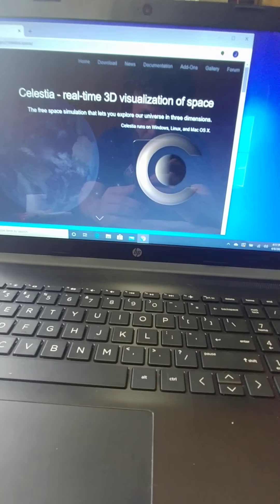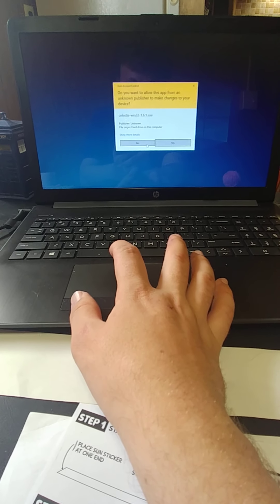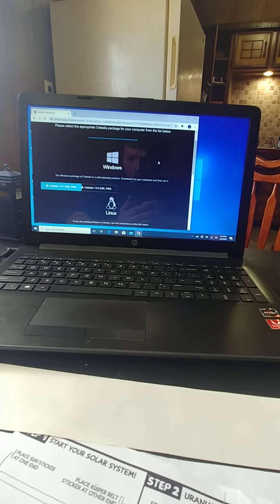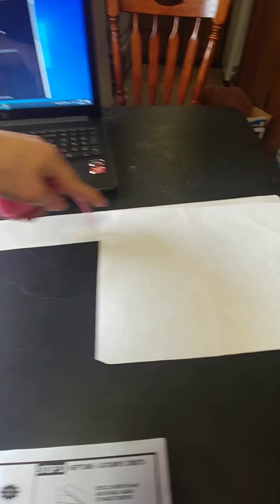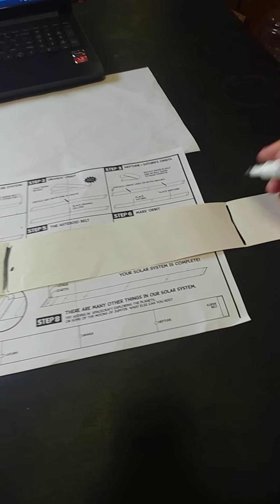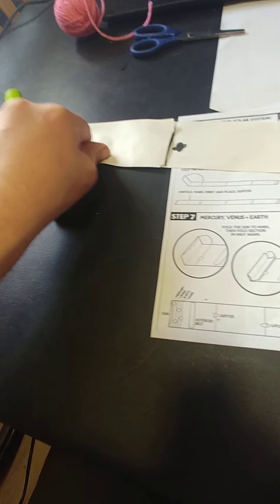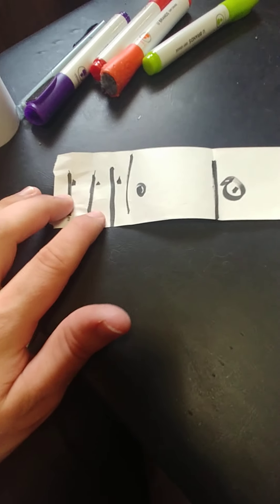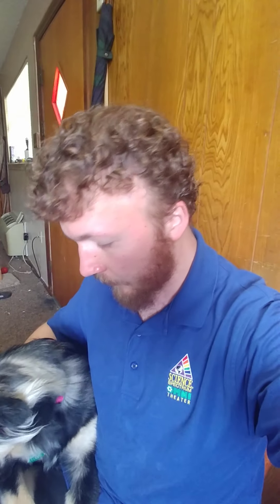Pocket Solar System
Join Jeff in his adventure through space! He shows us how to make our very own Pocket Solar System and introduces a free tool we use at the Science Spectrum in order to get a closer look at these far away planets.

Here's the link to that tool Have fun exploring!